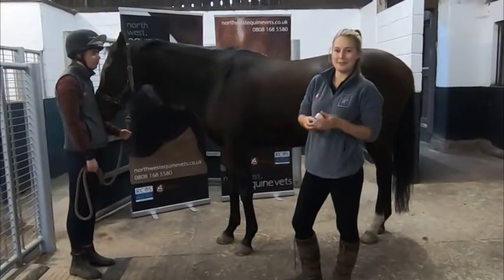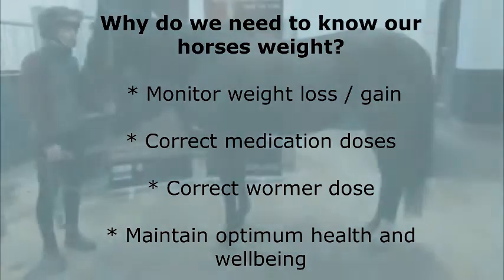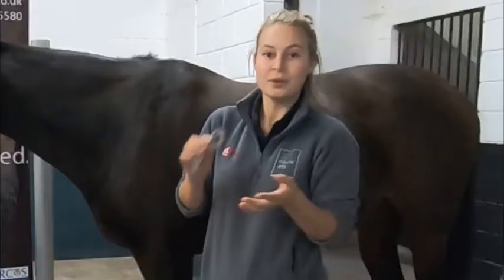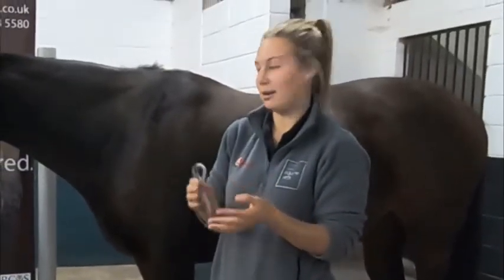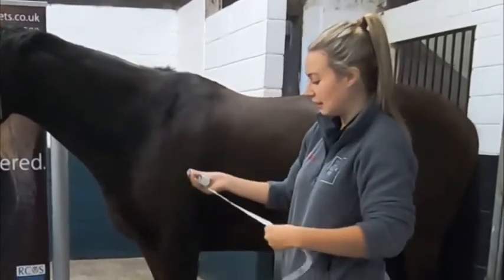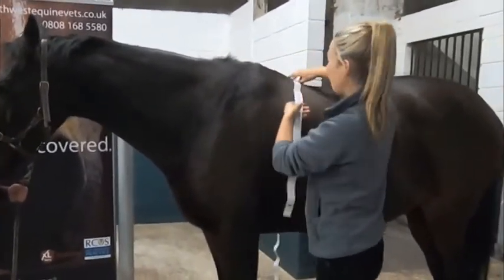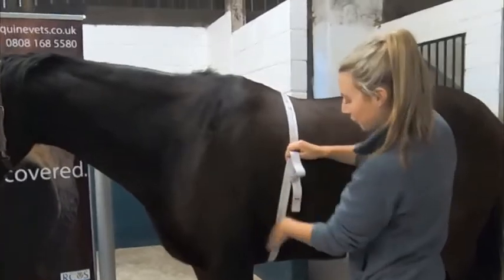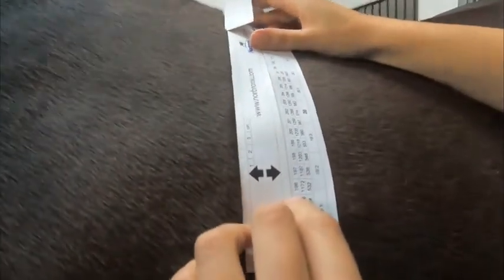how to use a weigh tape correctly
How can we weigh our horses?
There are different methods that we can use to ascertain the weight of our horses, each have their own pros and cons:
• Weighbridge
This is the most accurate method to measure a horse’s weight. Often access to a weigh bridge is not readily available, however, we do have a weigh bridge at our Rathmell and Martholme practices, we also now have a mobile weigh bridge which can be used on yard with prior arrangement. Please call the practice for further details. You can then be totally accurate with wormer, medication and feed calculations once you have an accurate weight.
• Weigh-tape
If you don’t have access to a weighbridge, a weigh-tape becomes an essential tool to keep in your tack box. A weigh-tape is particularly useful to monitor weight loss or gain. They are cheap to buy and used regularly will help you monitor weight gain and loss. The weigh-tape is used around the horse’s girth. The video below will help you use it accurately, use the same make of tape and keep a record of the readings.
If more than one person is using the tape, make sure you are using it in the same way, at the same time of day and in the same place each time.
• Weight formula calculation
Also useful for monitoring weight gain or loss is a calculation where you measure your horse with a tape measure (in inches), and work out the weight using a proven formula.
The common formula to use was developed at Texas University:
The calculation: (heart girth x heart girth) x body length ÷ by 330. This gives the weight of the horse in pounds (lbs).
The heart girth measurement: Take a measuring tape and measure all the way around the horse’s girth (from the highest point of the wither going around to just behind the elbows.)
The body length: Measure from the point of shoulder in a straight line around to the point of buttock on one side. The result is in pounds (lbs).
If you need the weight in kilograms, you can divide this by 2.2.
• Educated guess, using our ‘eye’
obviously the least accurate method! But over time, and with experience, individuals can build their skills to be able to judge weigh more accurately. We can also use the body condition score system to help with this.